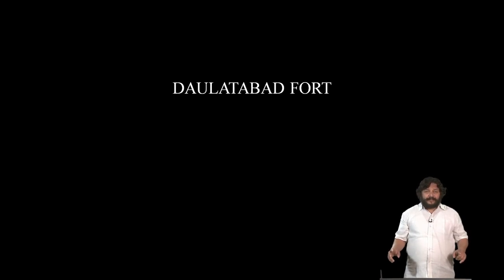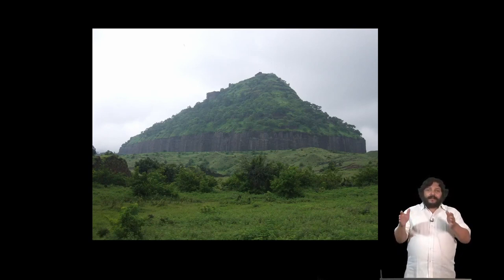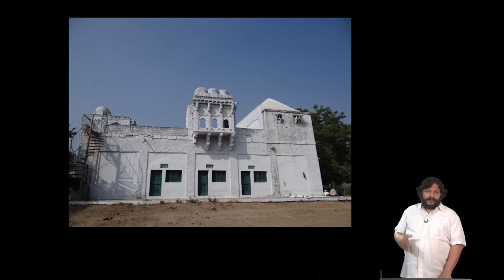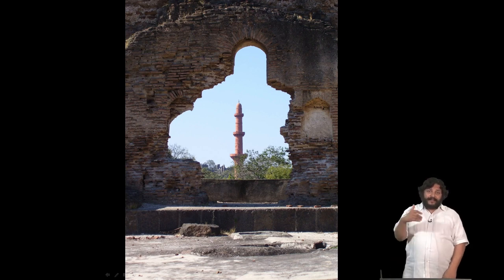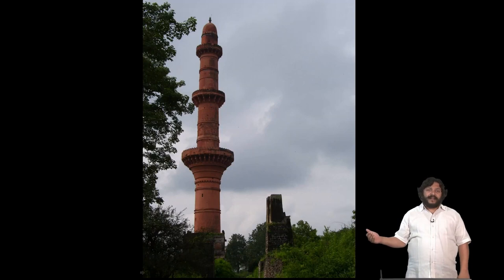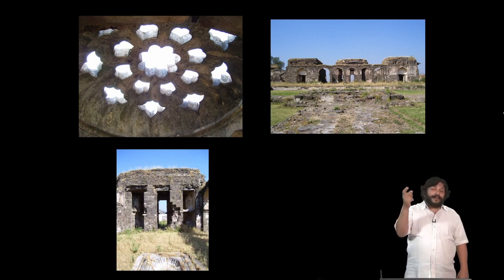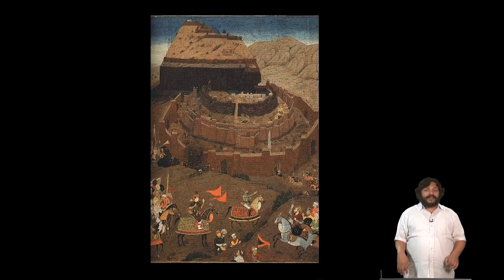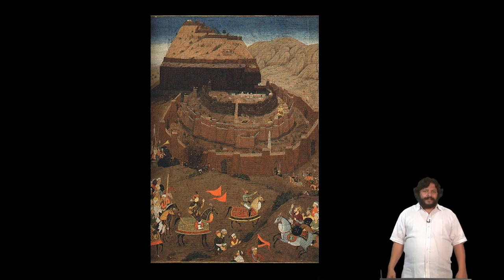Mughal Architecture Part - 01